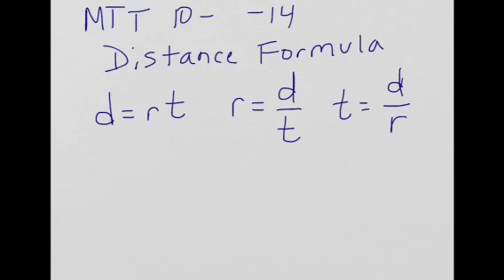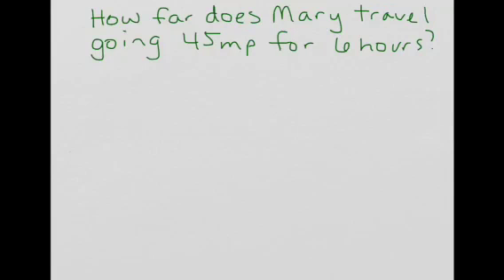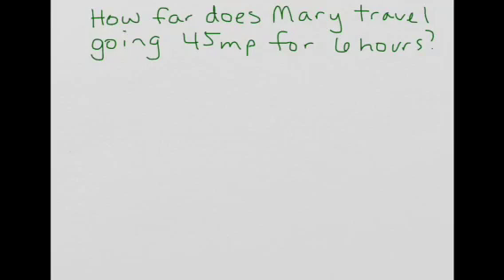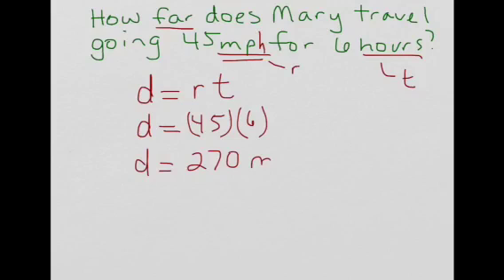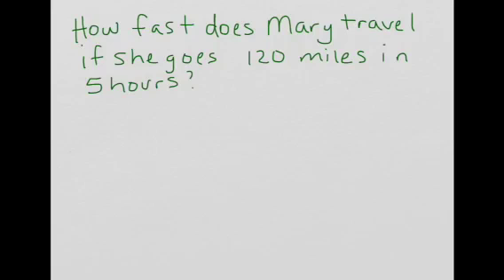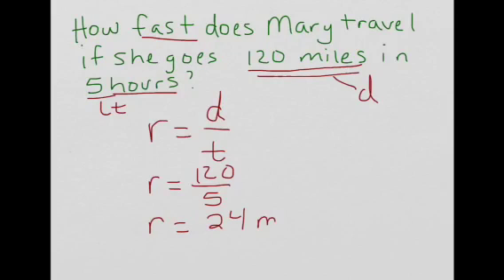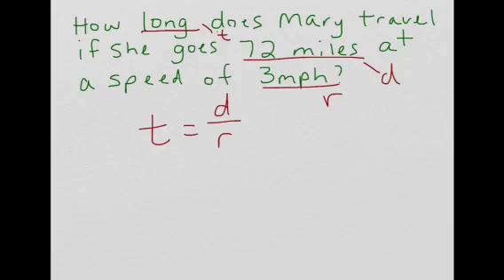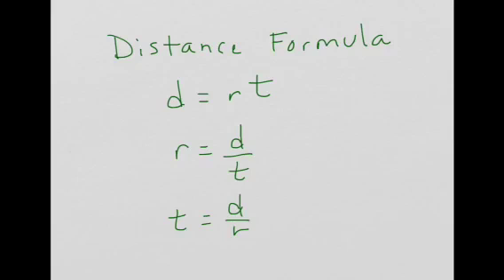Pre Alg: Distance Rate Time Formula